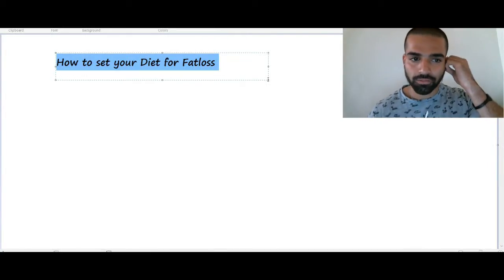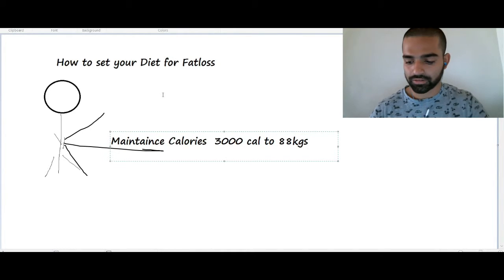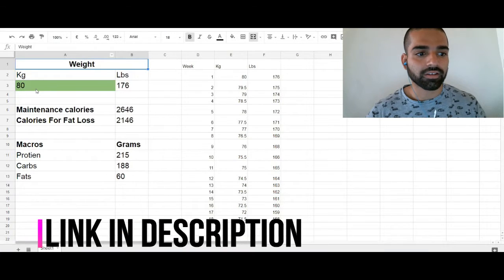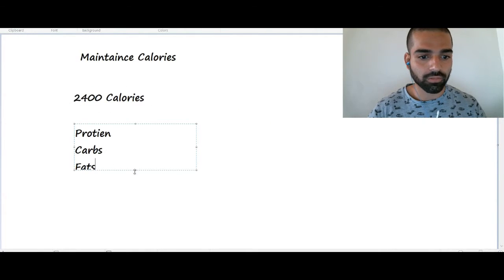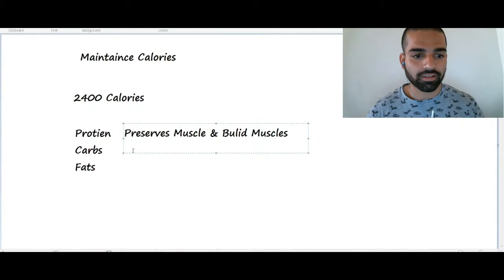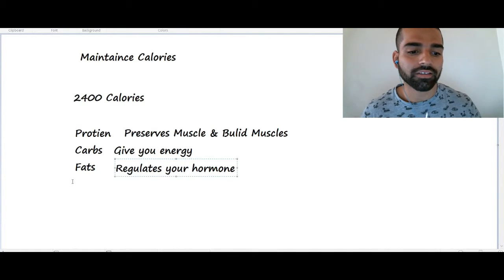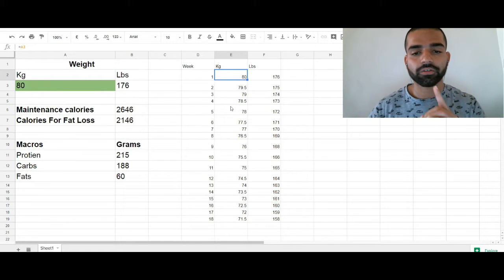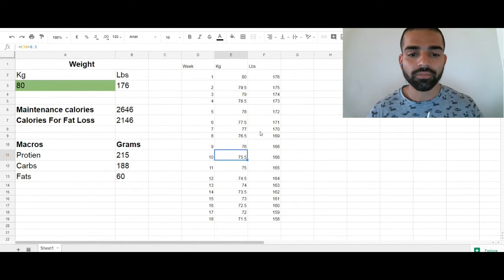How To Create Fat Loss Plan For Success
Title